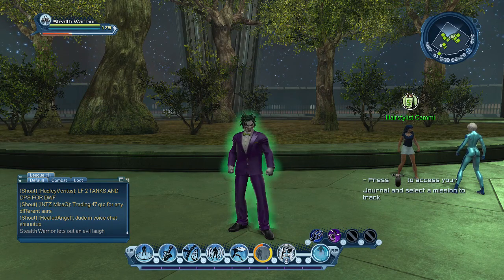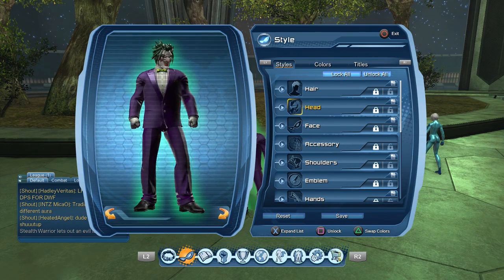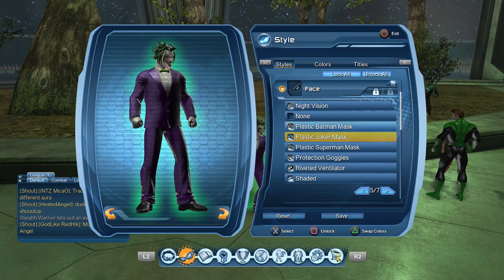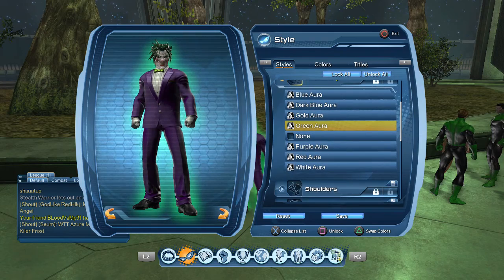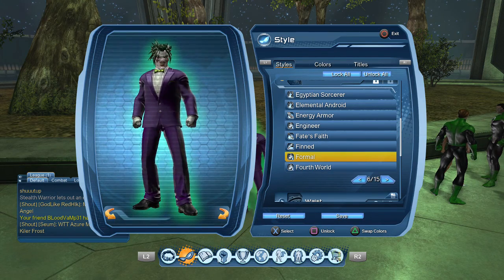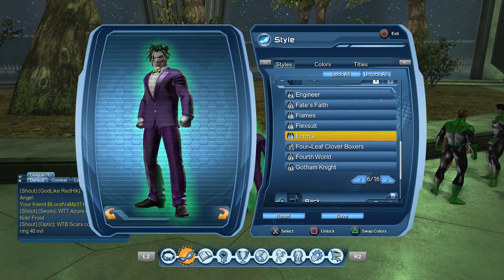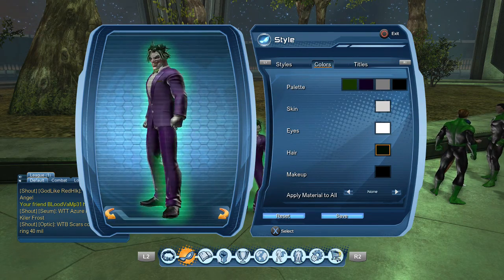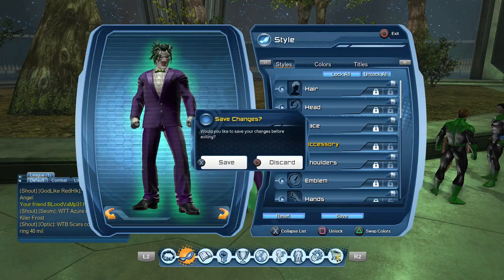DC UNIVERSE ONLINE OFFICIAL JOKER STYLE 2017!!!